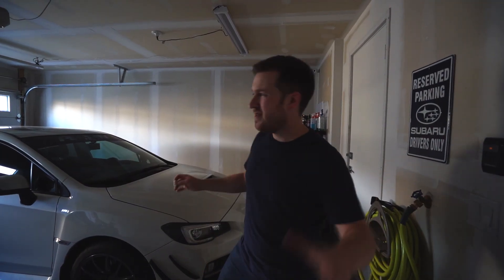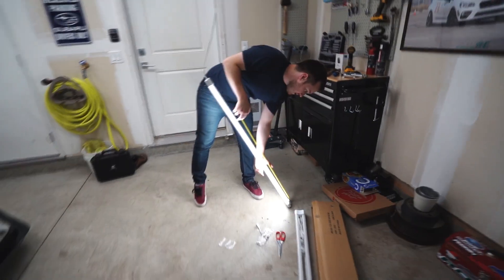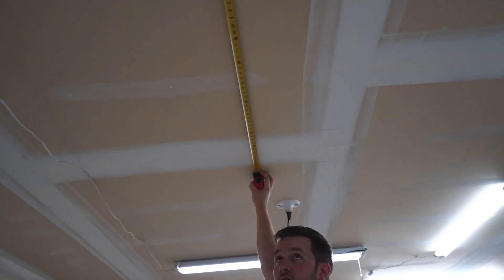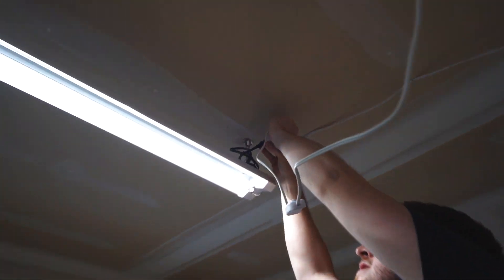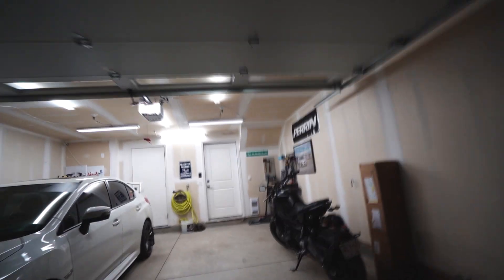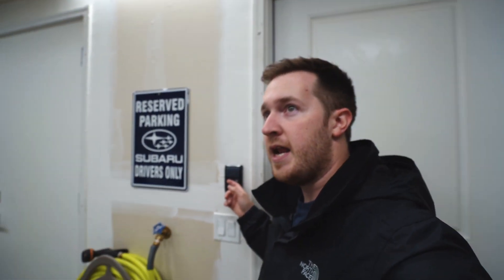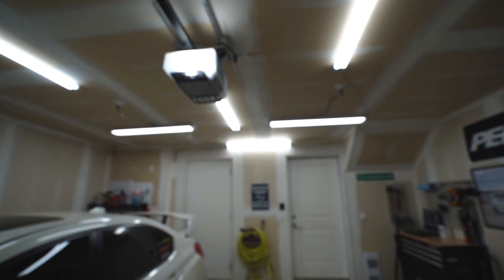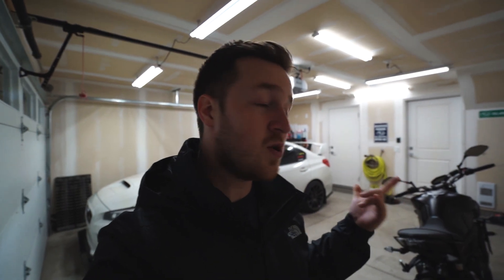💡 29,000 Lumens Garage LED Lighting (Day #18)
Hykolity 4ft Lights USA
Amazon Canada